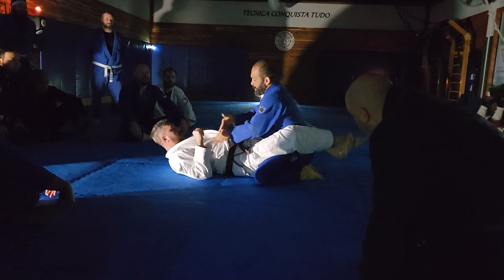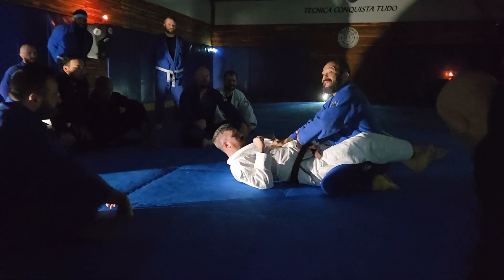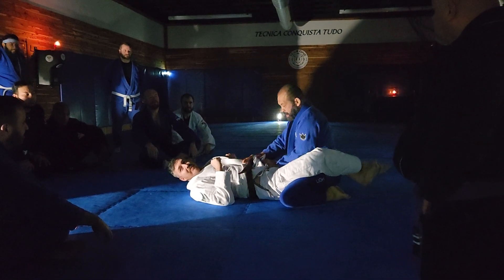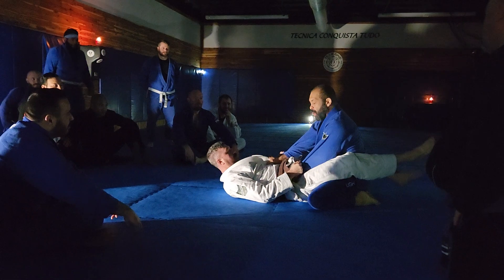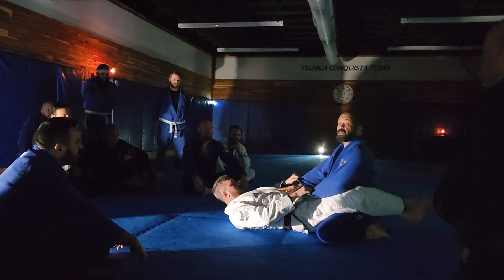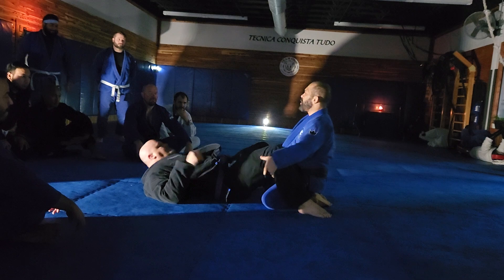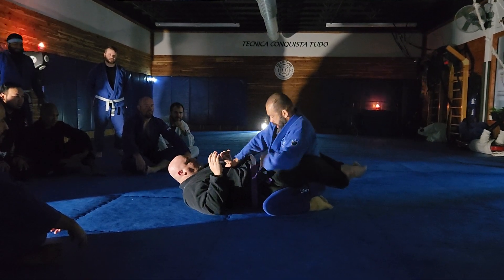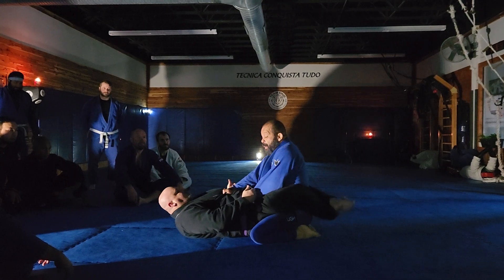September 19, 2024(2)